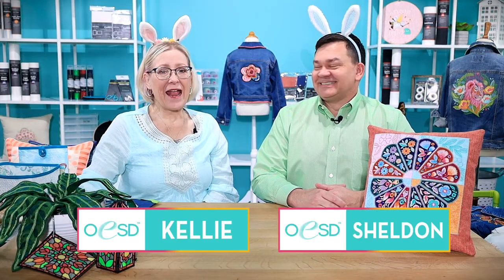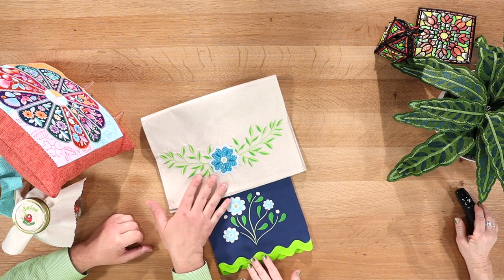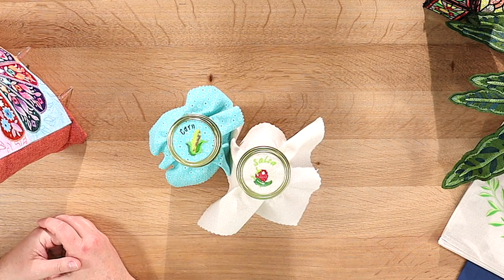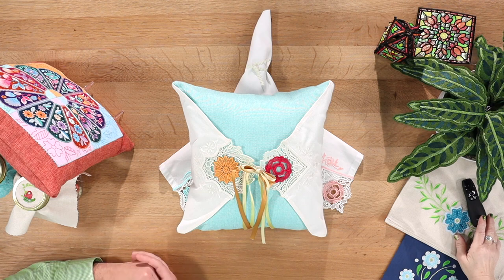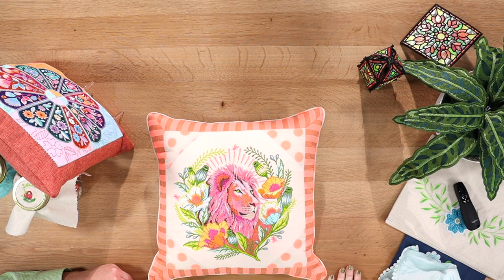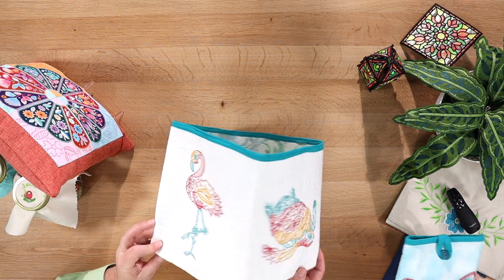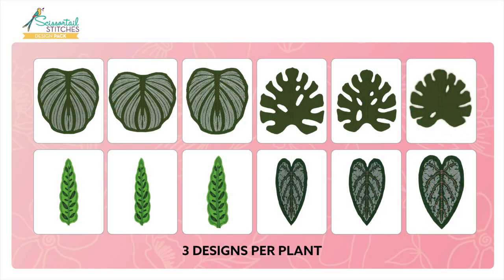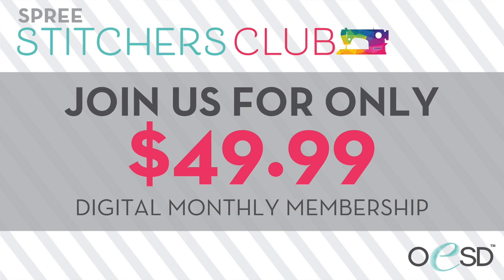NEW Machine Embroidery Releases from OESD - April 2023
OESD is blooming with exciting new machine embroidery designs this April! There's a fresh new design for every stitcher - freestanding projects, applique, classic embroidery... and even a brand new collection from Tula Pink!

Sign up to receive OESD emails for all the latest April Updates!